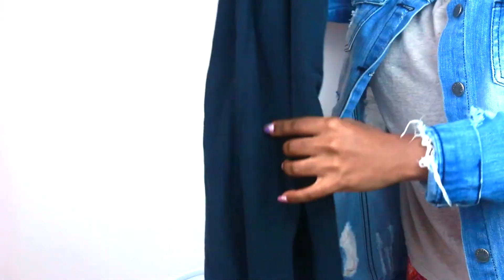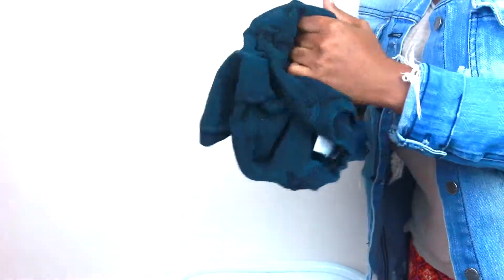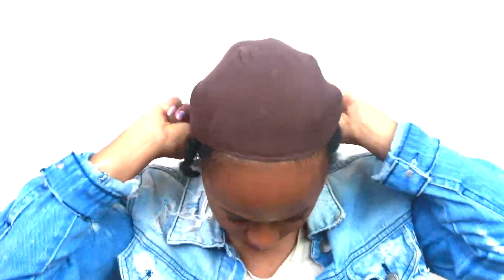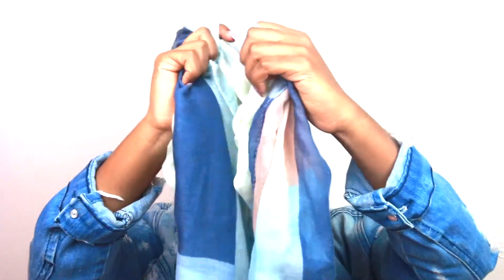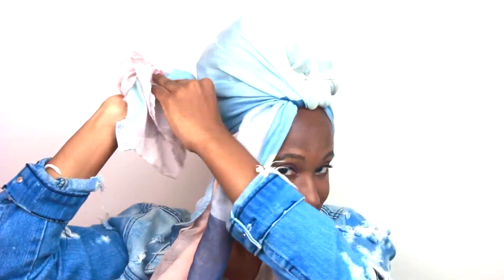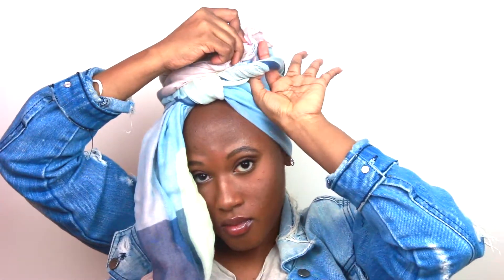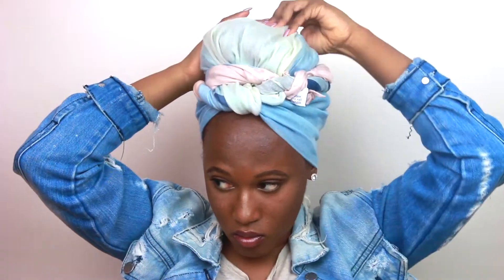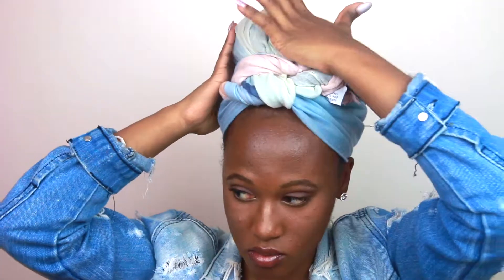Easiest Protective Style! Faux Bun Tutorial | Natural Hair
Fake it til’ you make it! Here’s a simple protective style you can do this winter! Hope you enjoy!

 Natural? How long? : 5 Years + transitioned for 6 months
Porosity? Low
Texture? Fine, Medium, Coarse Strands
Density? High
Type? Type 4